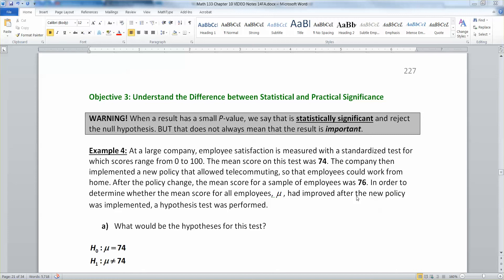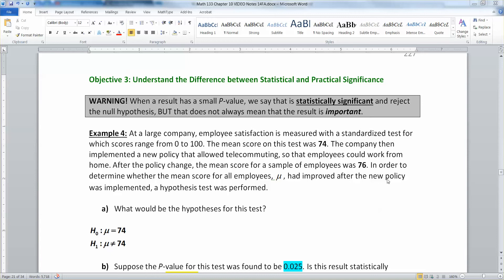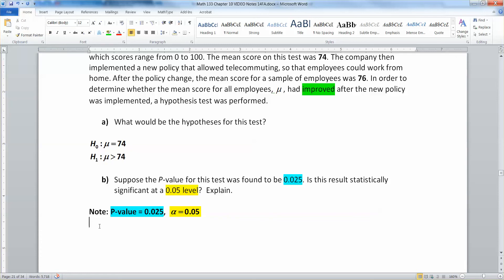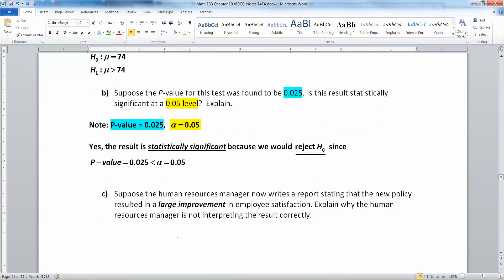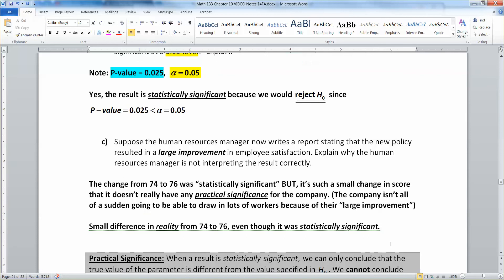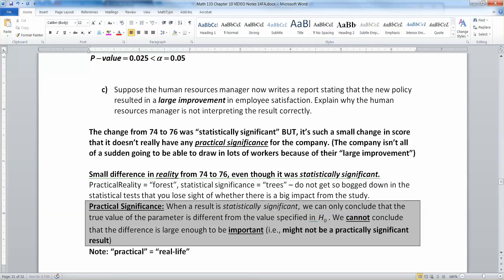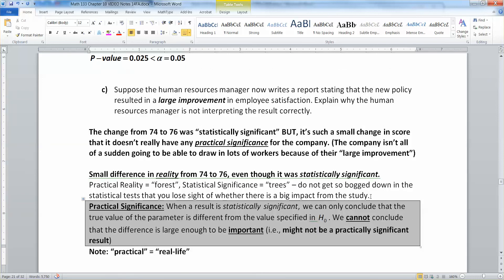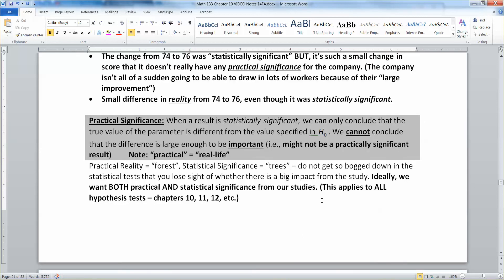10.3 - Part 4 of 5 - Math 133 Lectures FA17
Covers: Hypothesis Testing:

Difference between statistical and practical significance in hypothesis testing